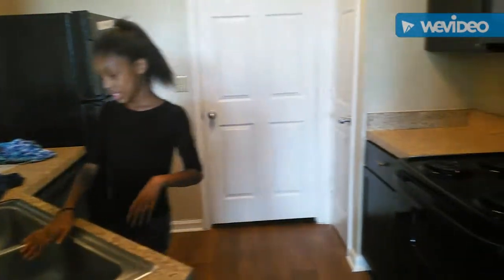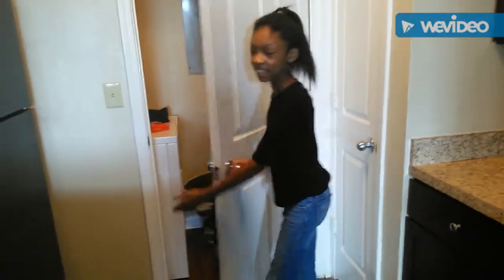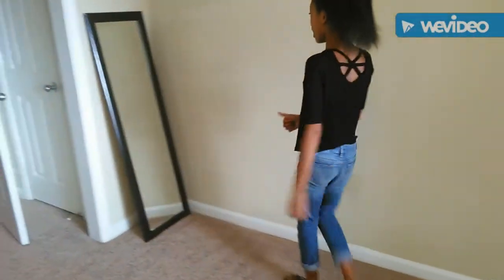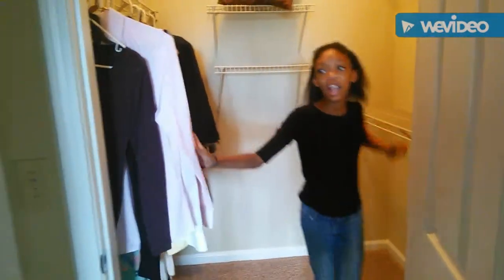New House Tour2016!!!! (Laney Stewart)